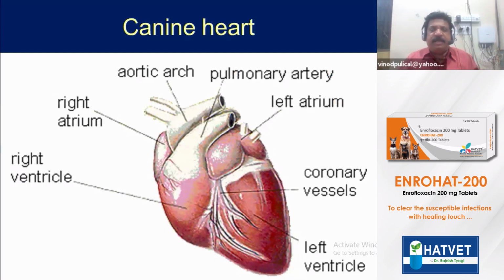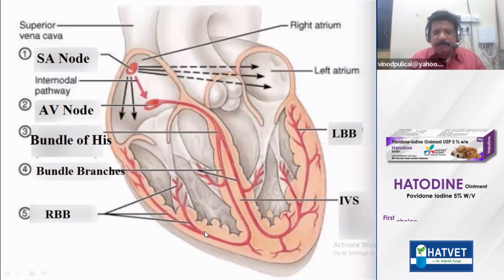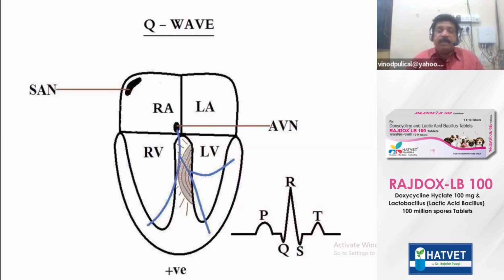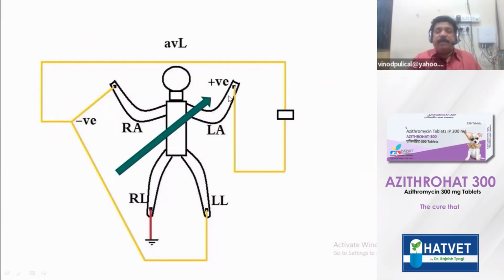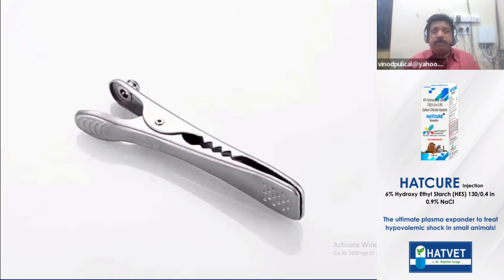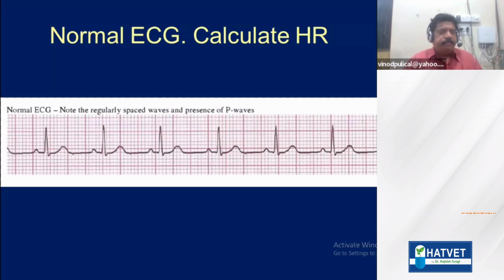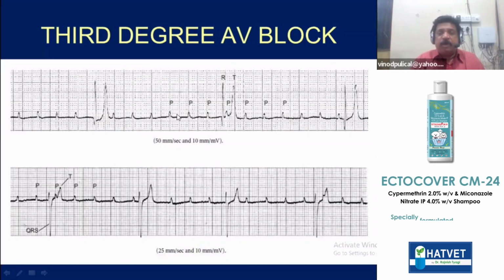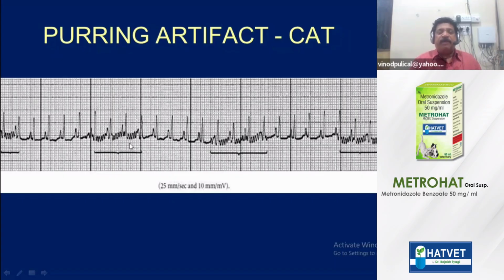Simplified Cardiology in Dogs & Cats by Dr. Vinod Kumar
Happy Learning !!!